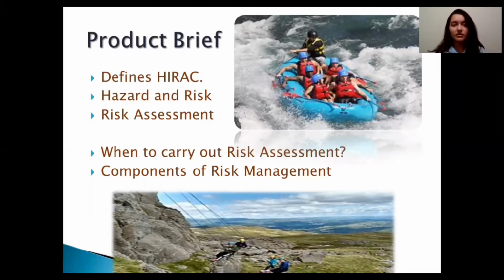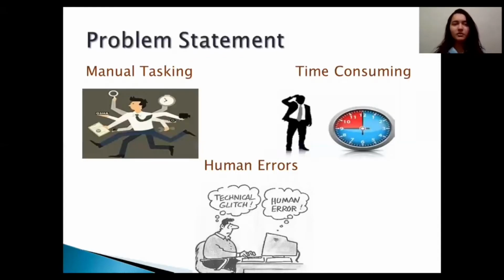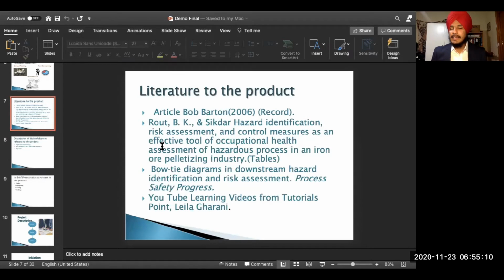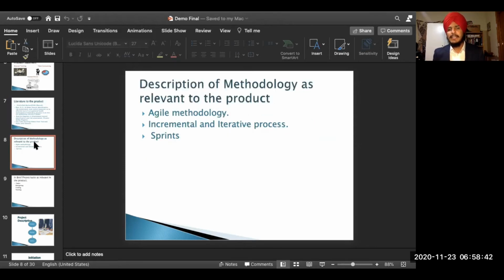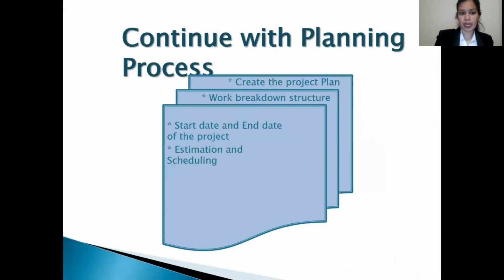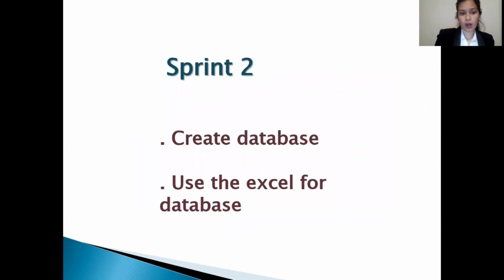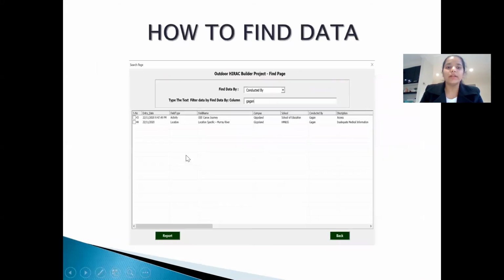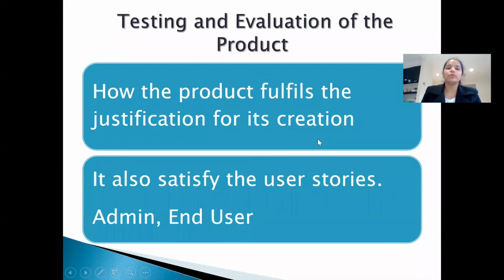ITECH 7415 MASTER PROJECT DEMO